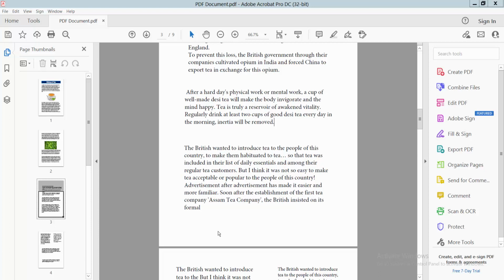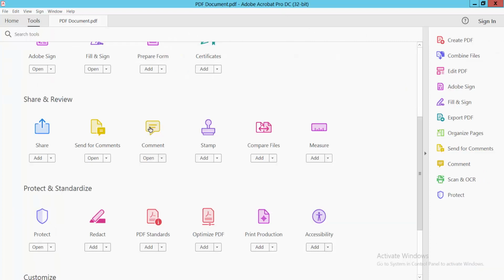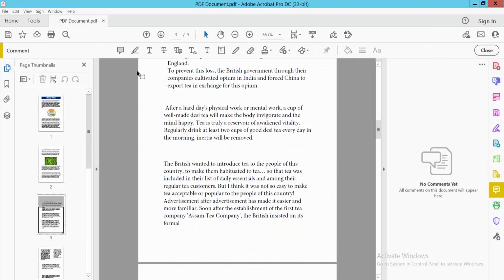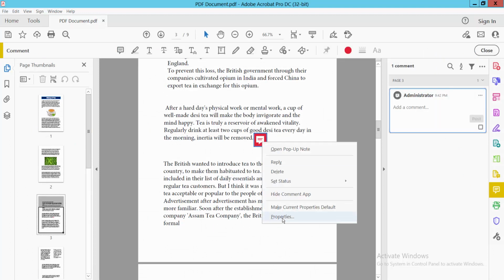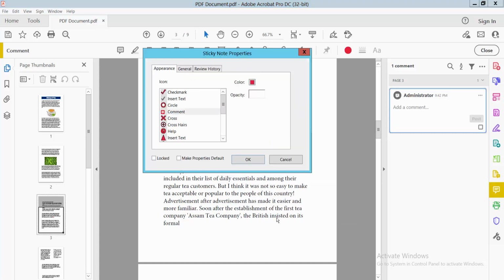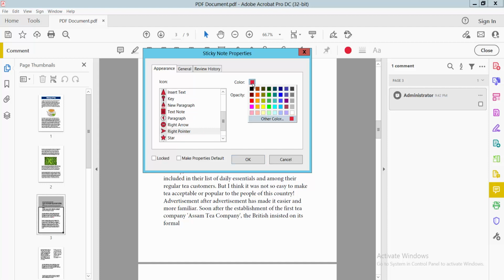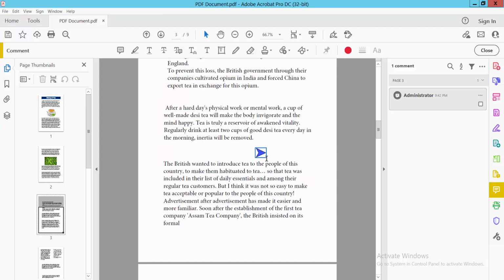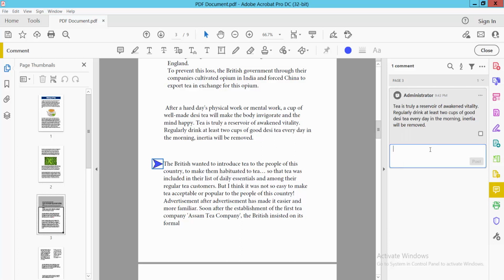How to put a Right Pointer comment in a pdf file using Adobe Acrobat Pro DC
Hello everyone, Today I will show you. How to put a Right Pointer comment in a pdf file using Adobe Acrobat Pro DC.